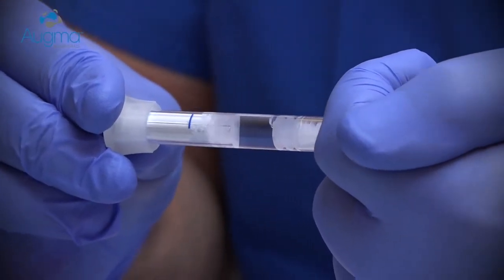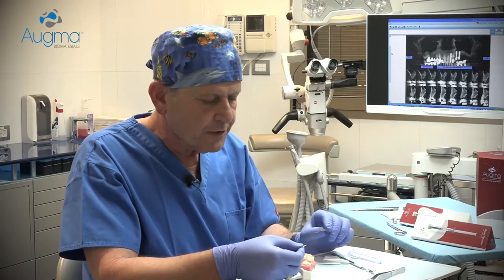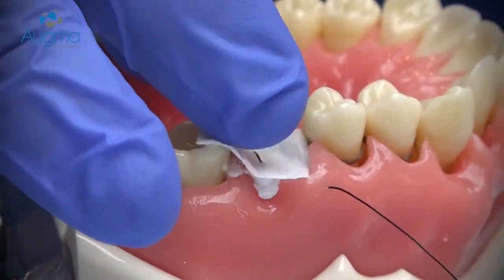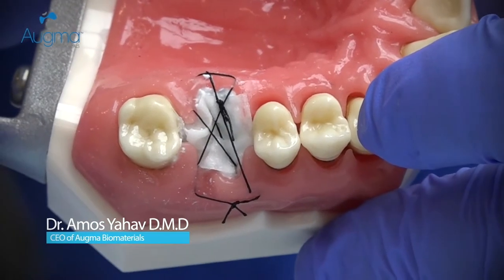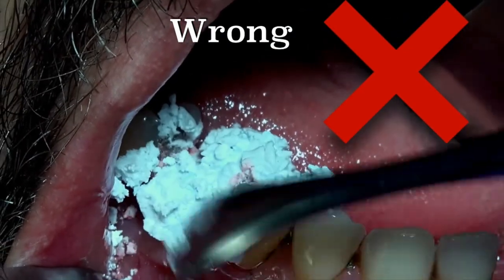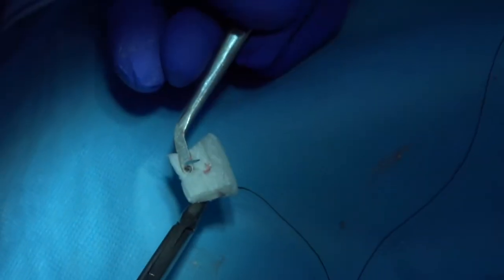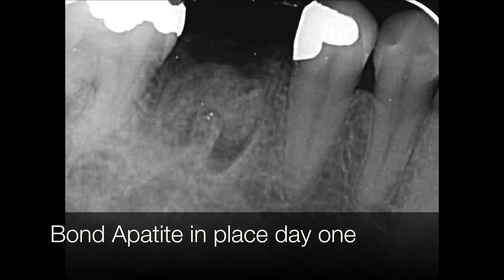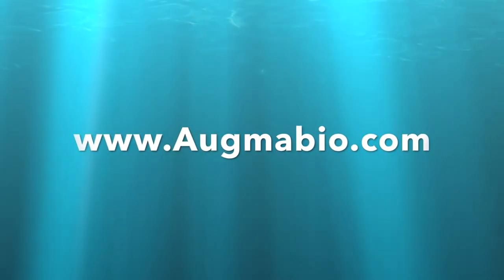Bond Apatite tutorial on a model and in the clinic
This video represent socket grafting tutorial on a model and in the clinic .it's indicate how to work properly with Bond Apatite -  bone graft cement and what are the common mistakes done by clinician who continue with their granules habits .as well since a flap was not reflected we demonstrate how to bridge the soft tissue gap and to protect the cement during the first weeks of healing until soft tissue proliferate completely above the cement .the advantage are that it is a very simple and safe procedure that also many GP who doesn't perform surgery, however, do extractions ,can be engaged with socket grafting procedures .